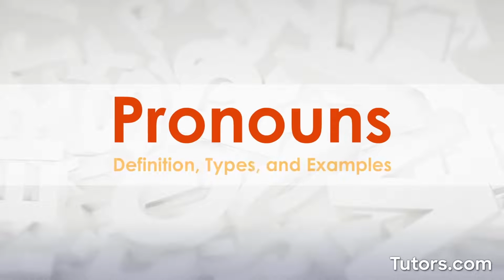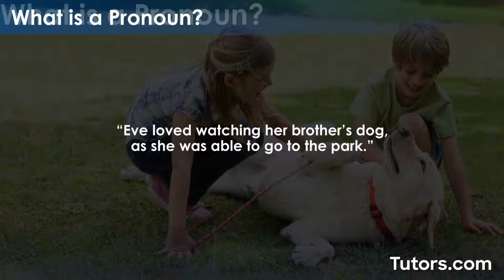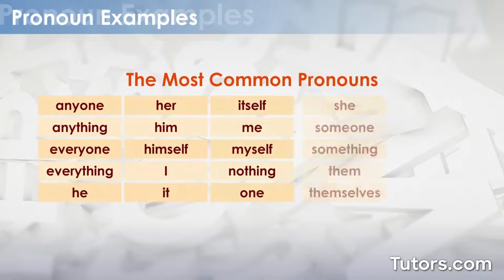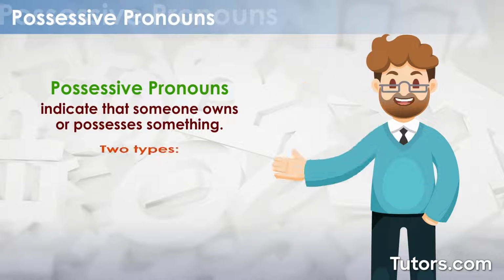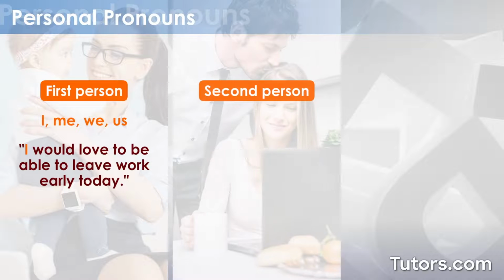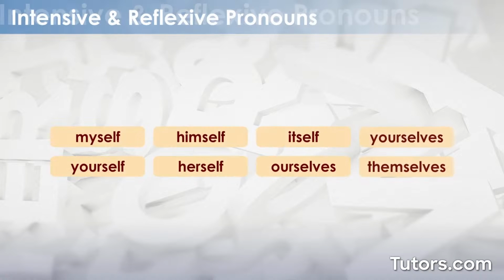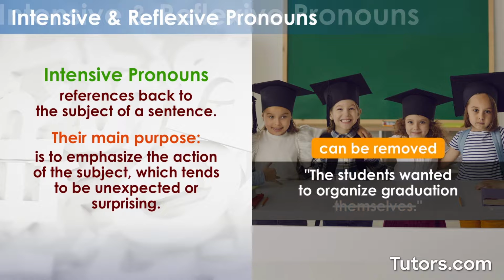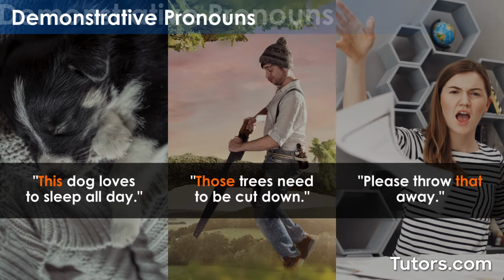Pronoun | Definition, Types, and Examples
A pronoun is part of speech that takes the place of a noun (person, place, thing, or idea) or noun phrase. Pronouns function as nouns; they can be subjects, direct objects, indirect objects, objects of a preposition, and more.